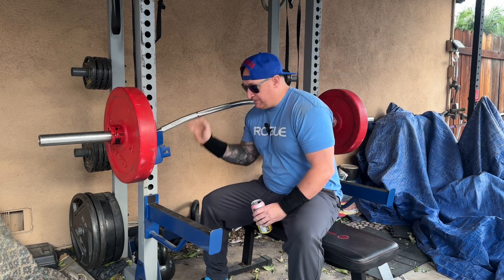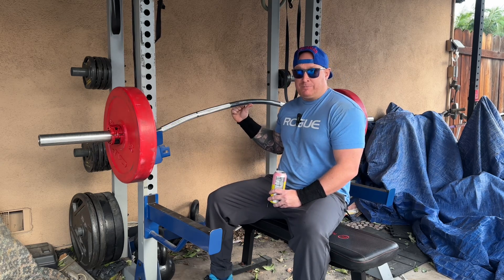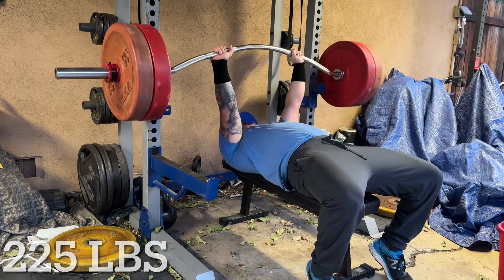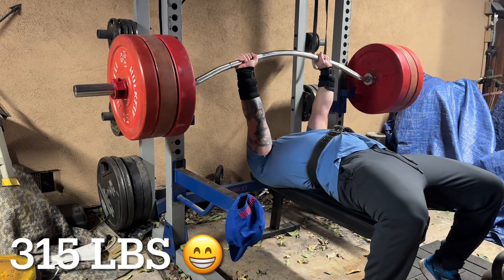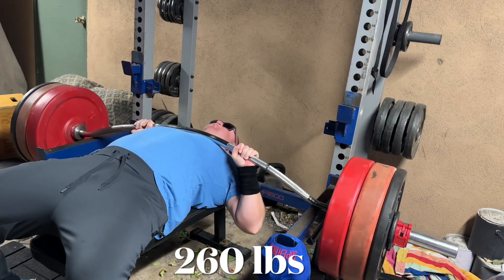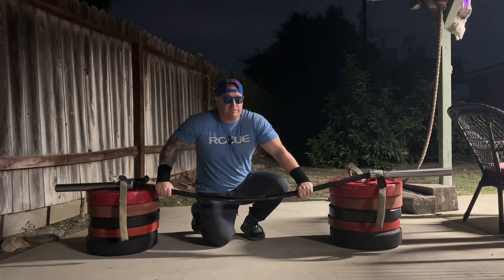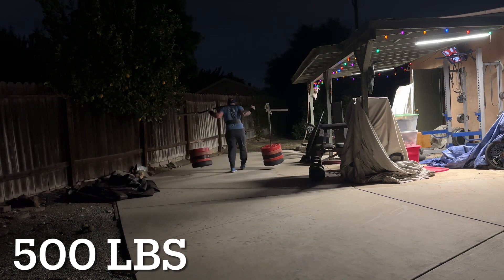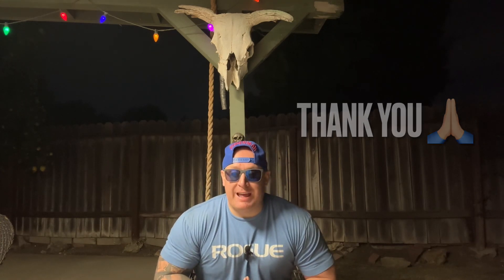Pinned Under the Bench Press w/ the Buffalo Bar!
On this episode, I dust off the ol’ cobwebs on an ol’ friend of mine… the Buffalo Bar! This curved barbell adds a 3 inch deficit and a “wobbly” effect on the bench press. It’s a great way to really train the bench press.! Just don’t get it stuck on your chest like I did if you fail the rep…..😬

Don’t worry, I didn’t die! 😅 But let me show you from this incident how I stay safe when lifting heavy alone.